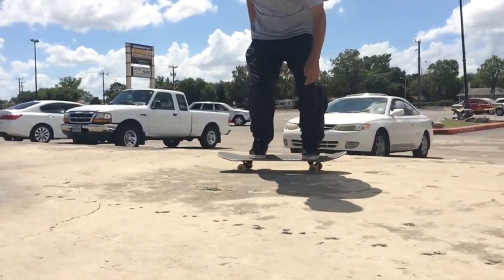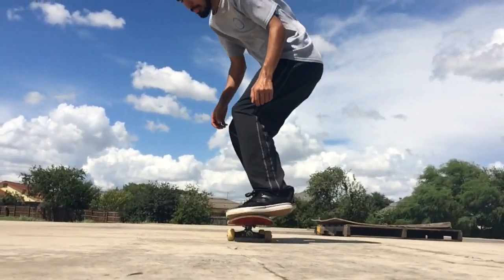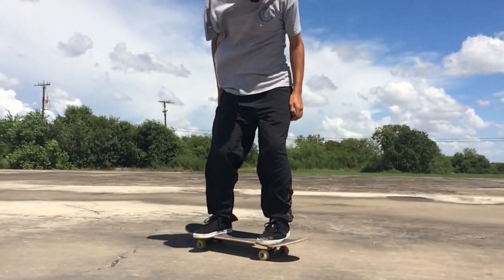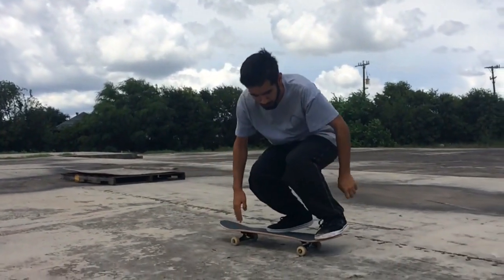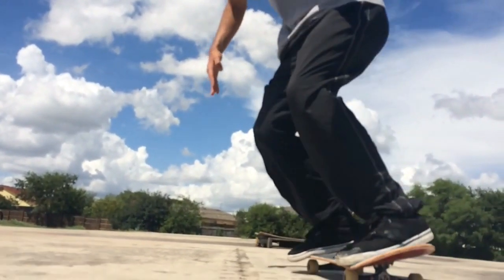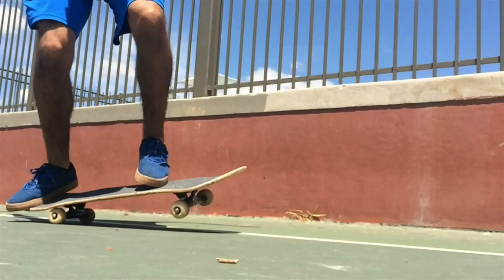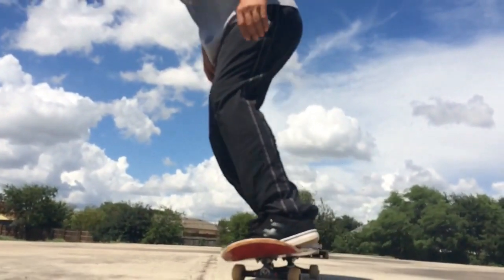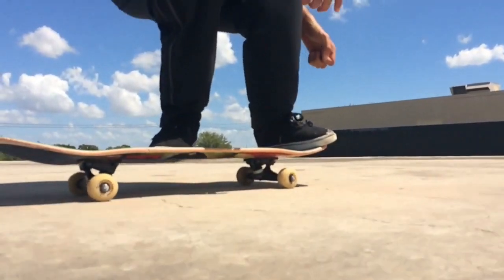How to Nollie Tre Flip Easy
Today's video covers the Nollie 360 flip